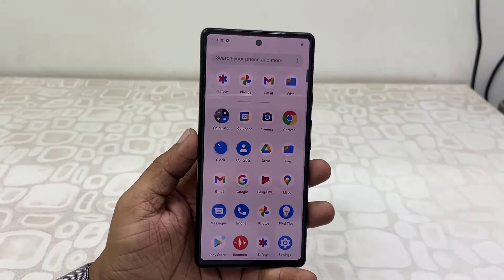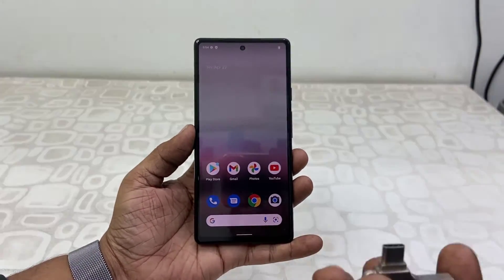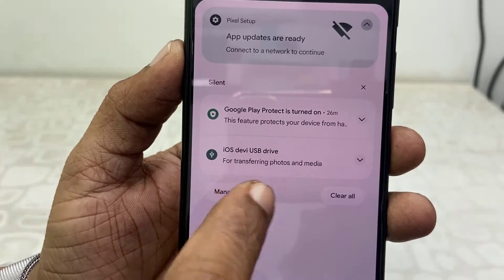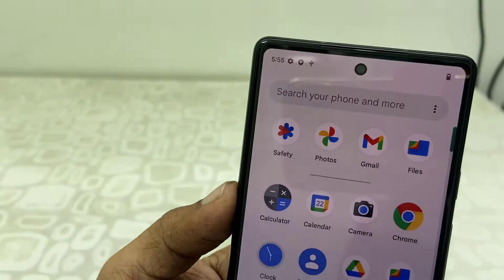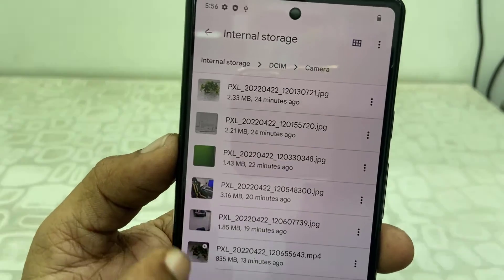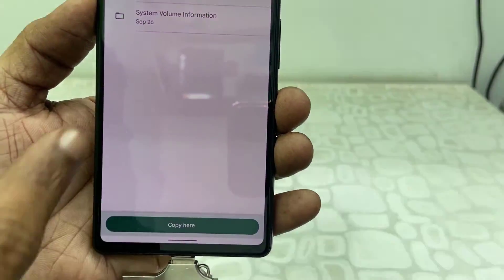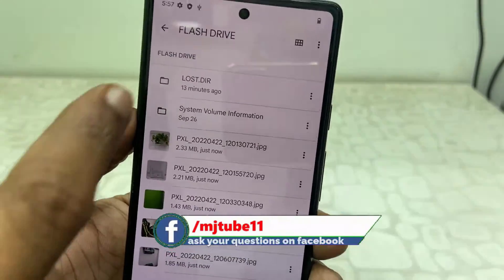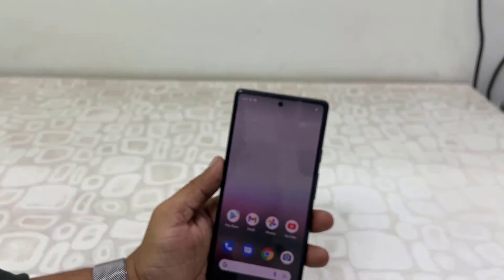How to properly transfer Video, Images & Data from Google Pixel Phone to Pen Drive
Send Data from Google Pixel Phone to Pen drive to Pen Drive